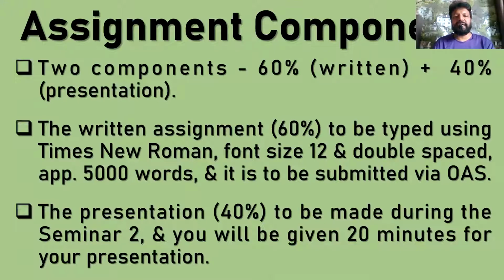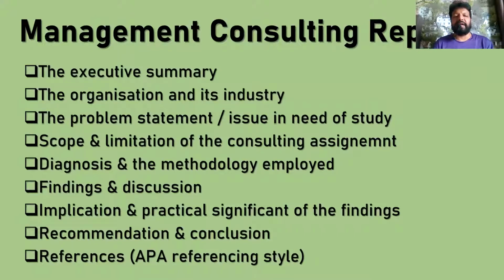BBM707/08 Management Consultancy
BBM707/08 Management Consultancy  Assignment Guidelines